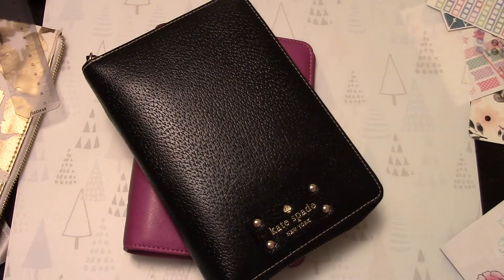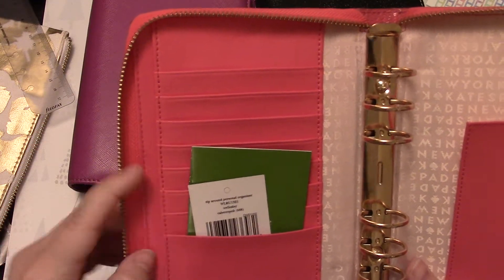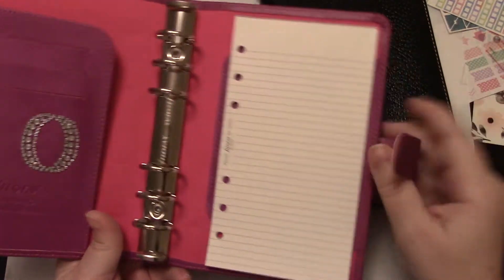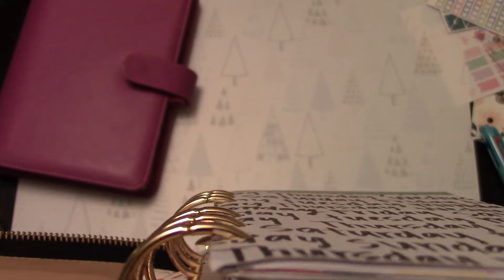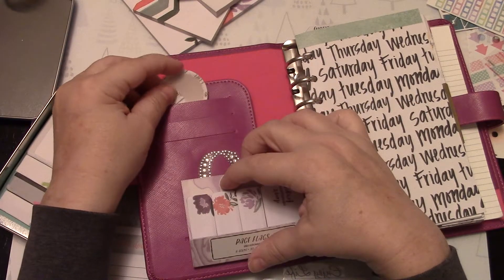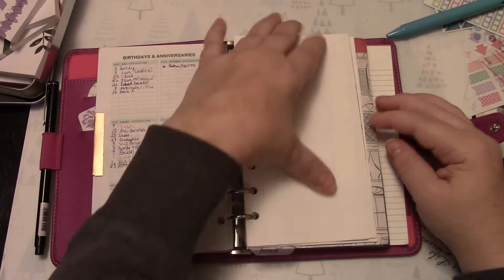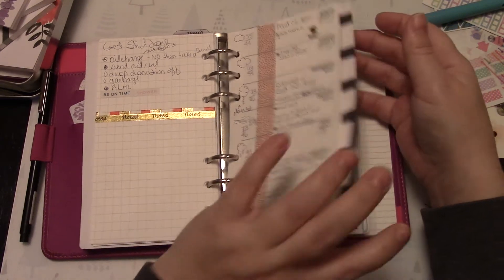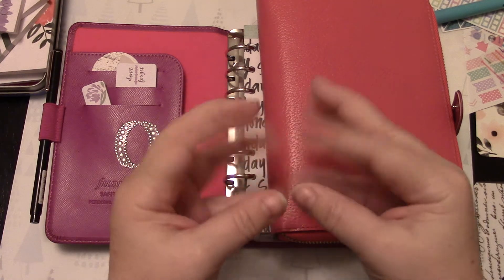Kate Spade Flip Through March 2017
Hello Ladies and Gentelmen,

Here is a look at how my pages have changed in the month of February. Please let me know if this type of video interests you I am not sure if I should do March and April.